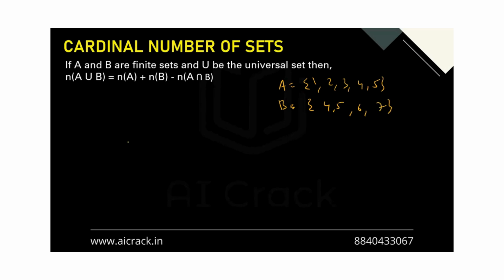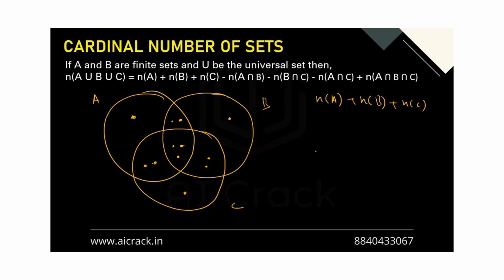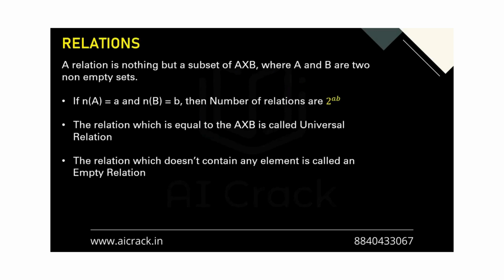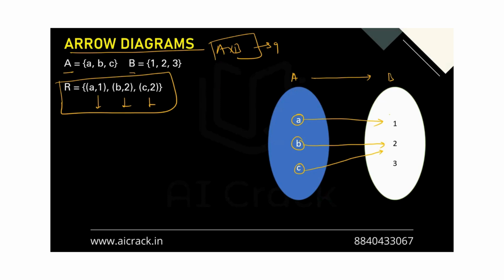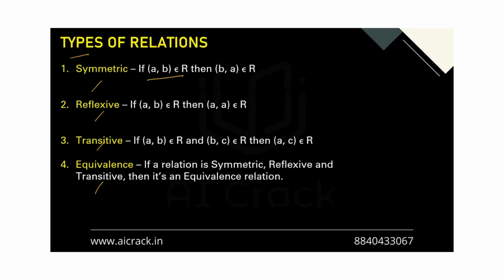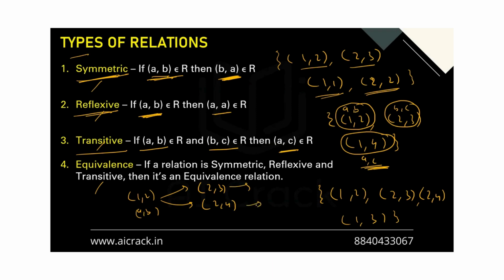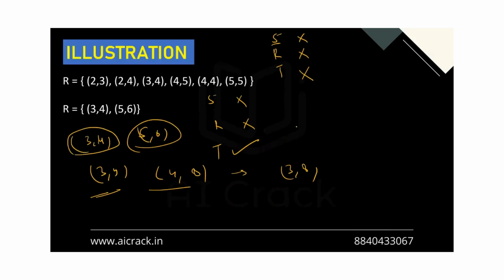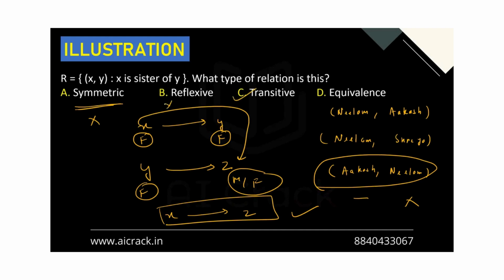PGDBA 2026 Preparation | Maths | Relations Lec 1 | AI Crack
The 3rd Topic is Relations
This is Relations Lecture 1